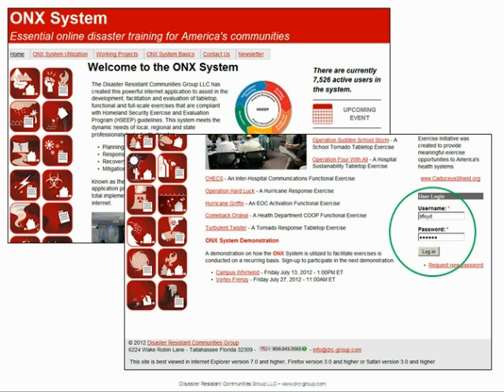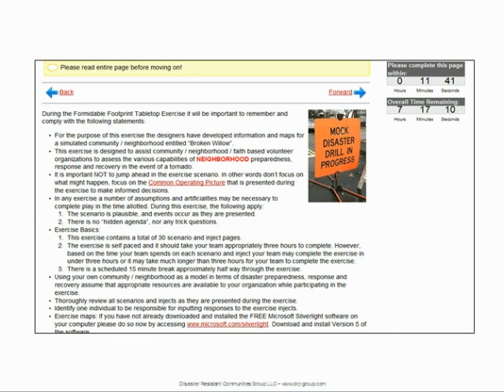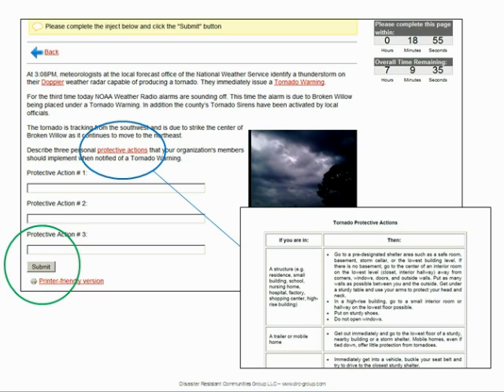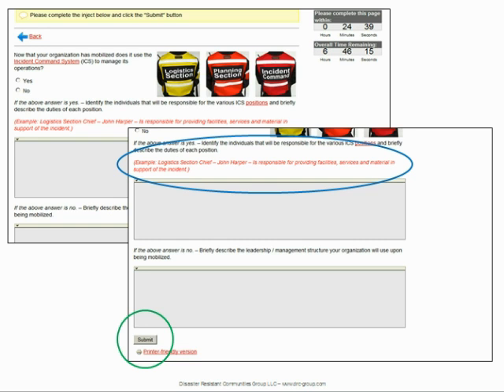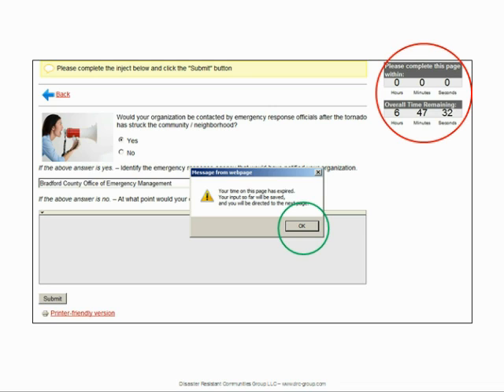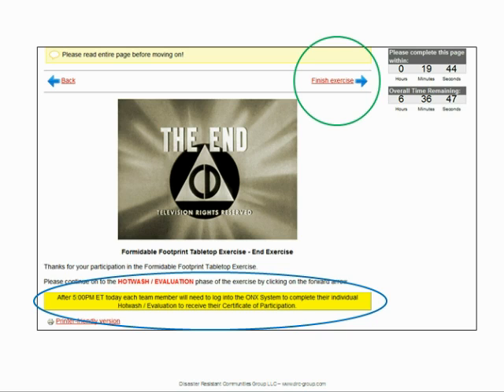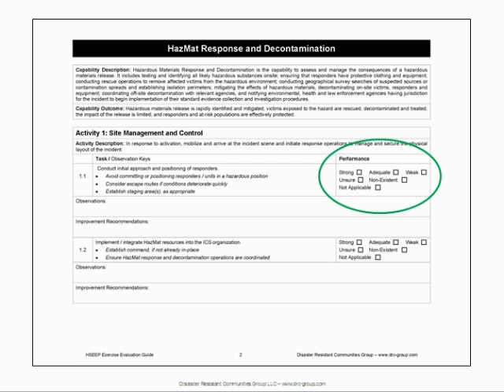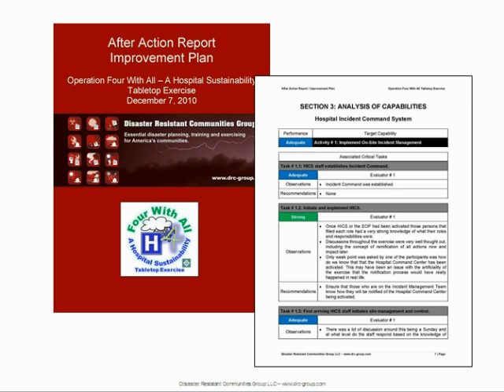Medical Mayhem Exercise - Briefing